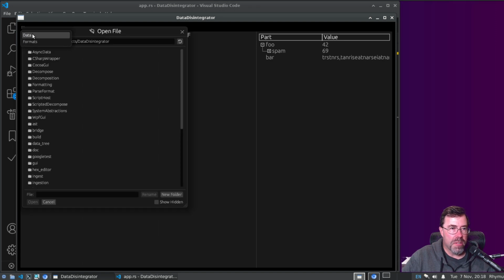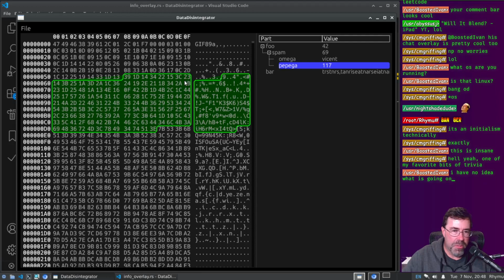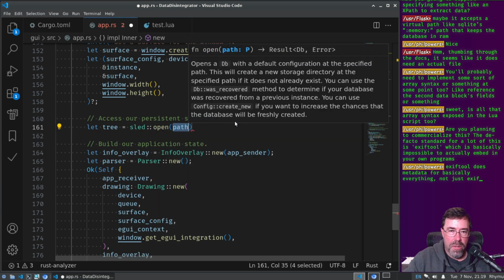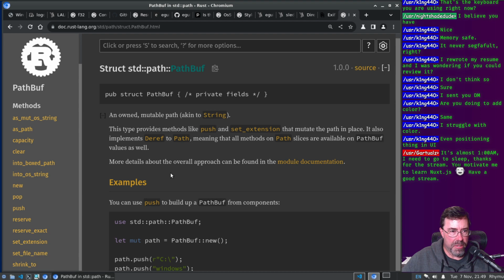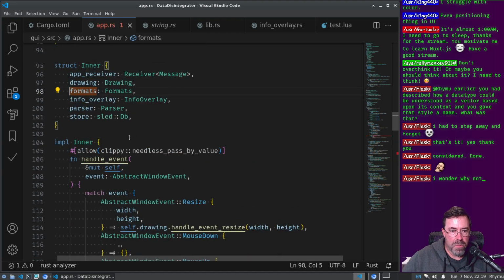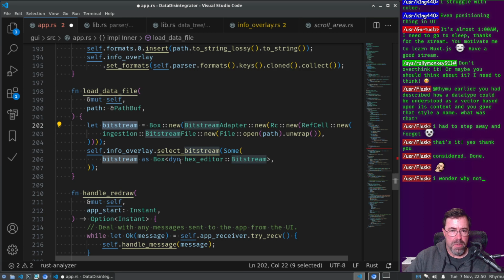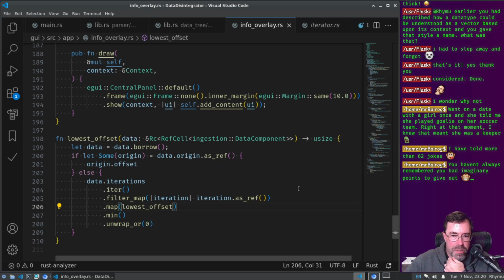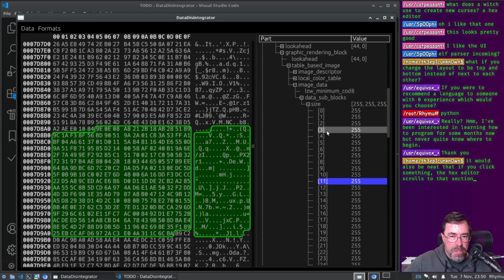054 [DataDisintegrator] Connecting up parser with GUI